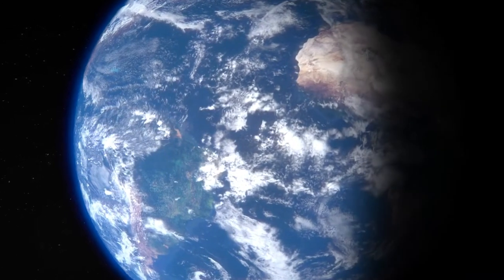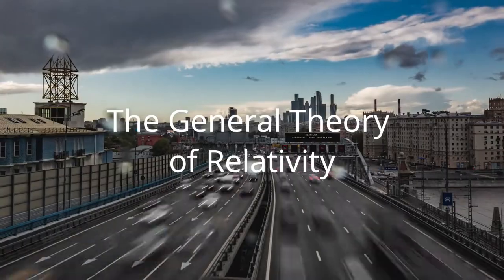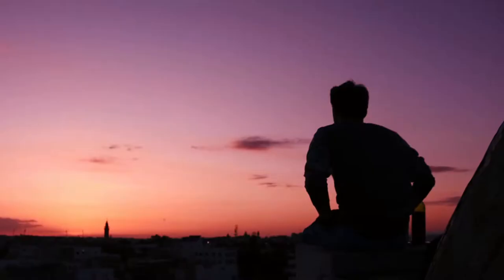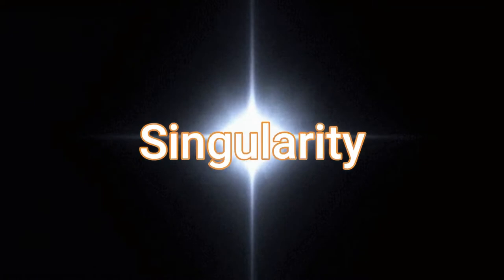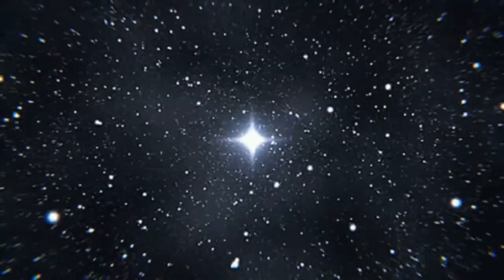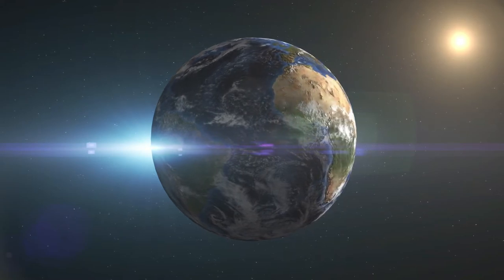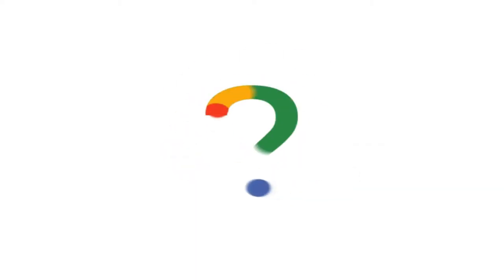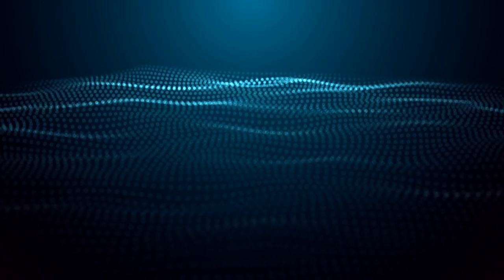This Is What REALLY Happened Before The Big Bang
Most of us know what the scientifically accepted theory for the beginning of the Universe is: The Big Bang. The Big Bang has pervaded mainstream media and become a cultural icon. However, there is an aspect of the Big Bang that has not been widely covered by the media. So what happened before the creation of our universe?

If you're interested in finding out the answer, then this video is for you.

Inspired by the work of Carlo Rovelli.

Music is from Mortifier V's 1 Hour of Epic Space Music: COSMOS - Volume 2 | GRV MegaMix